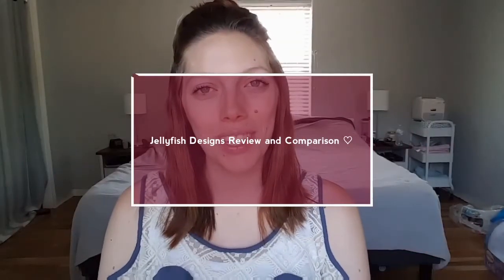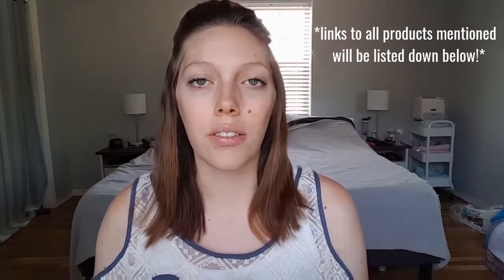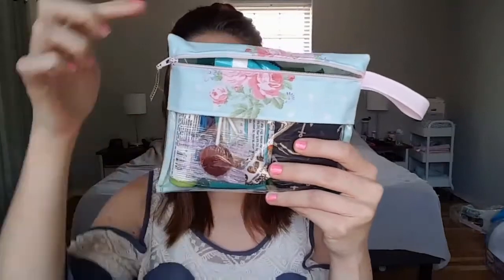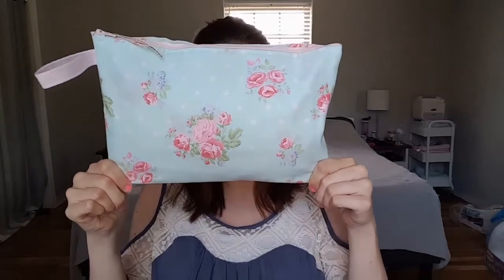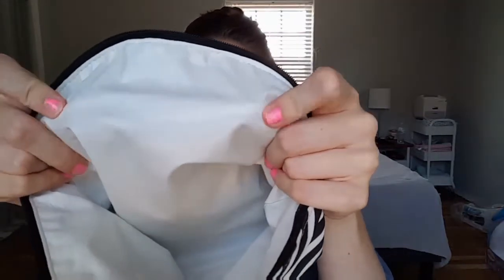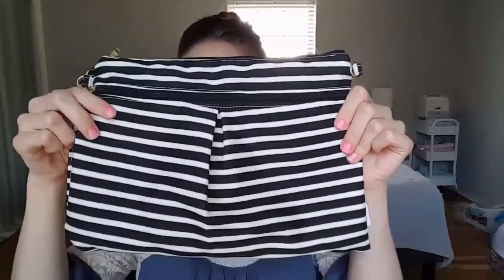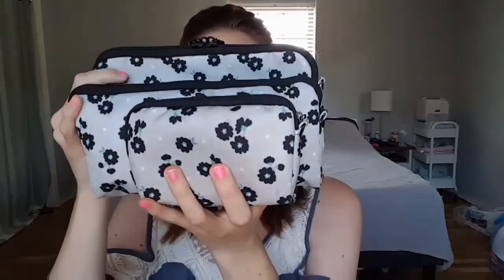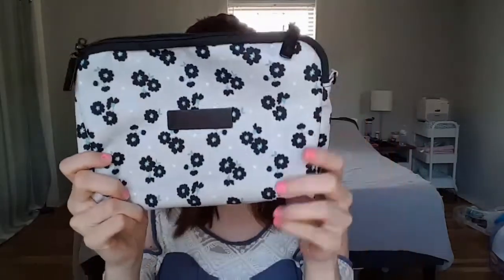Jellyfish Design Bags Review & Comparison! ♡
Hello loves! I've gotten a lot of requests to do a review on the Jellyfish Design bags as well as a comparison of size between other brands of organizing pouches that I own so here it is! I hippie you've enjoyed this video and found it helpful if you're looking into any of these ❤ all links are listed down below! Xoxo

❤PLEASE LIKE AND S U B S C R I B E! ❤

❤F O L L O W  M E O N  I N S T A G R A M👇